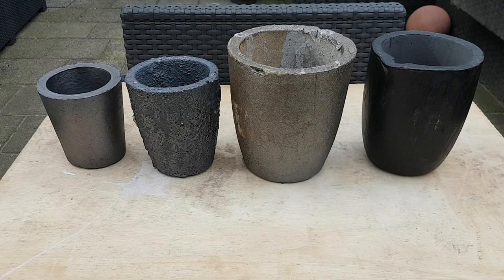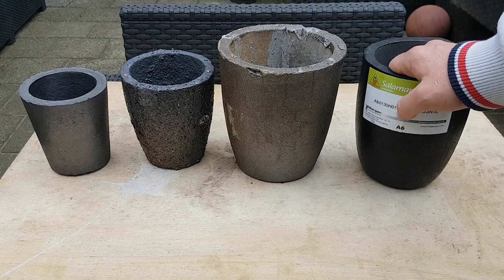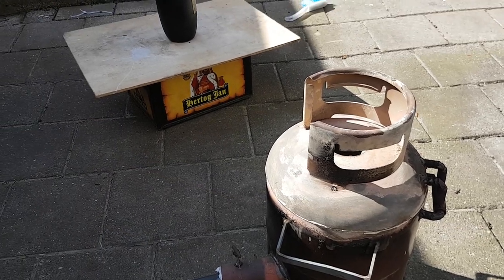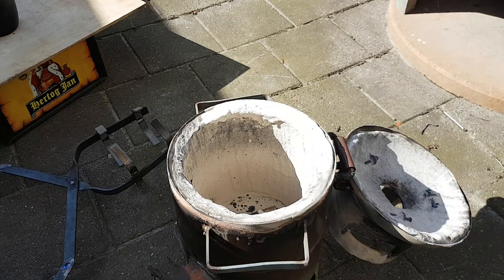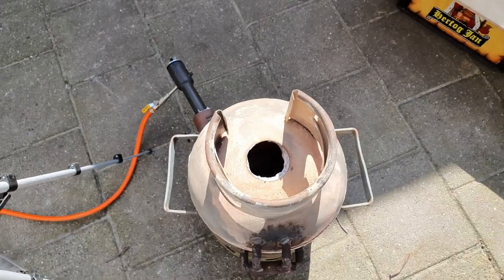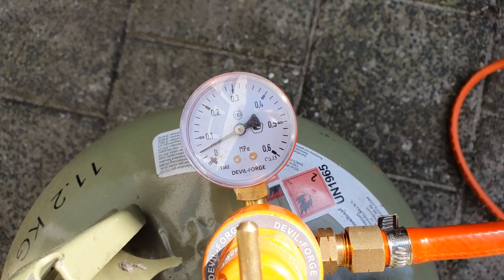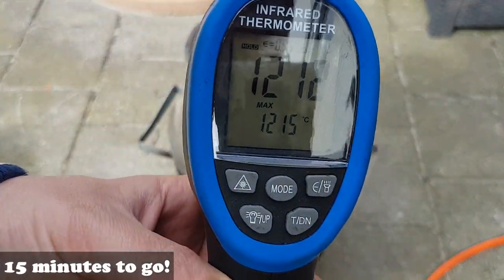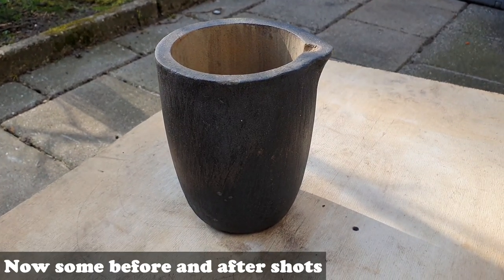Talking about crucibles - How to properly temper a crucible?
In todays video I will show how to properly temper a crucible. I did not properly temper my older and cheaper crucibles, but with this expensive and top of the line salamander crucible I want to do it right.

To see the directions to prepare a crucible for it's first use click link below and read page 6:

I edit my videos with: Videopad video editor

If you do so, make sure to wear proper personal protection gear like a full face shield, a respirator, a dusk mask, fire retarding clothing or a leather apron, good protective and heat resistant gloves and leather boots. Make sure to work safe and use proper foundry tools.
Finally enjoy the hobby!